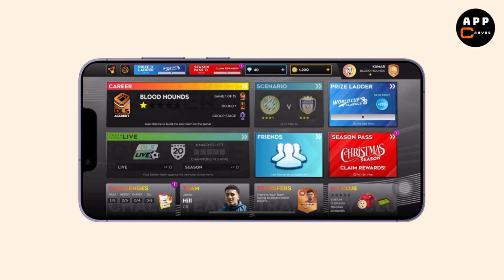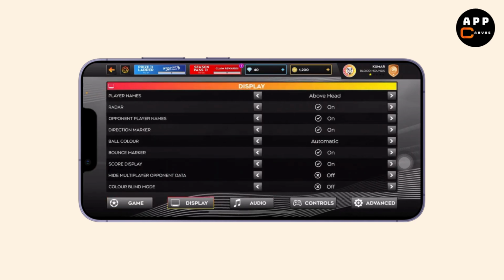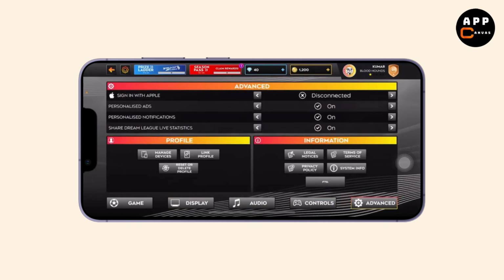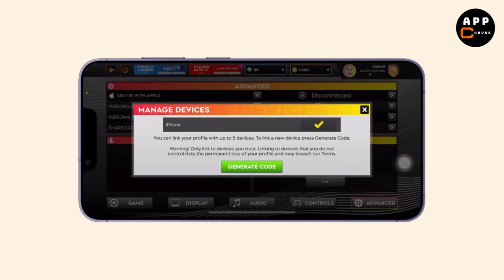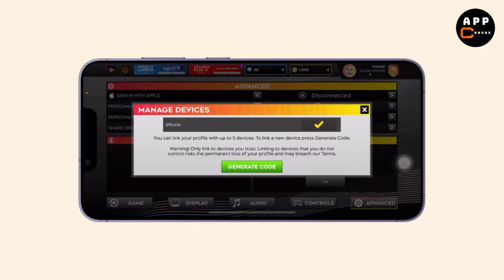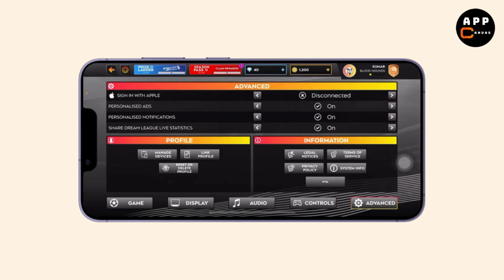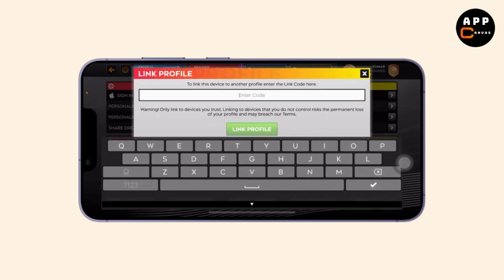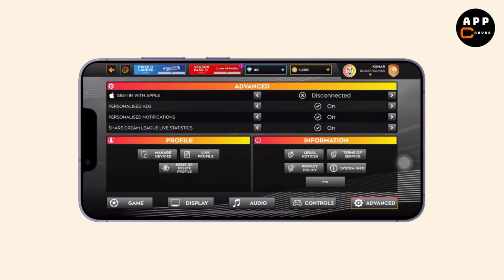How To Transfer Your DLS Account To Another Phone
Learn how to transfer your DLS account to another phone with this simple step-by-step tutorial. Whether you're switching to a new phone or upgrading your device, we’ve got you covered on how to seamlessly move your DLS 23 account.

In this video, you’ll discover how to transfer your DLS account to another phone, including transferring your DLS 23 account to an iPhone and other devices.

Timestamps: 0:00 Introduction 0:20 Step 1: Preparing Your DLS Account for Transfer 0:45 Step 2: Transferring Your DLS Account to a New Phone